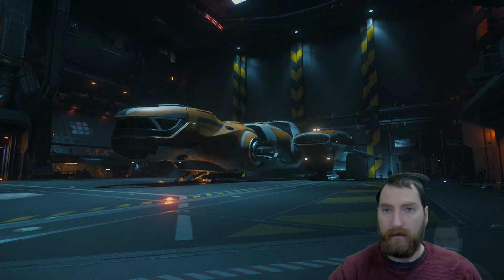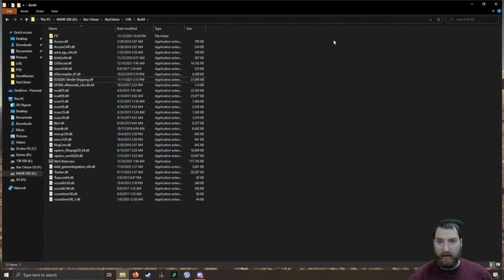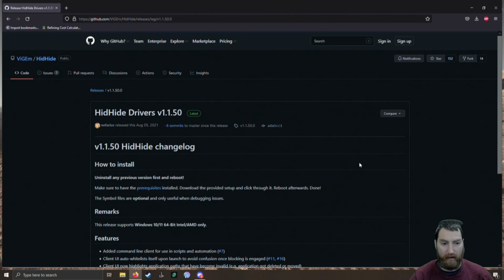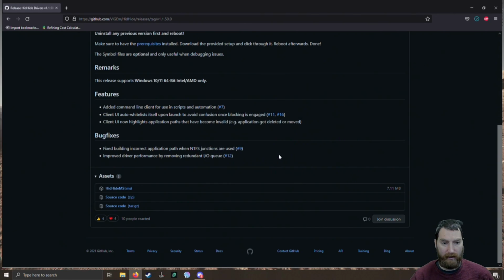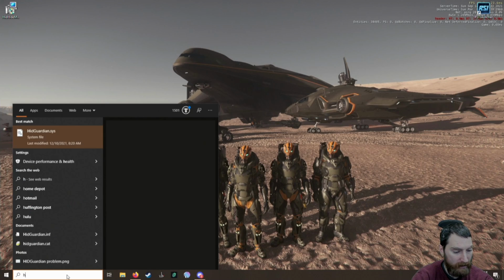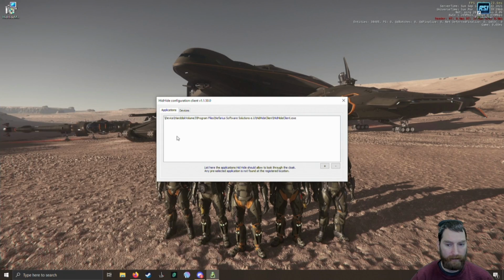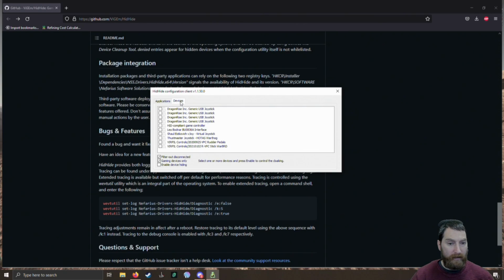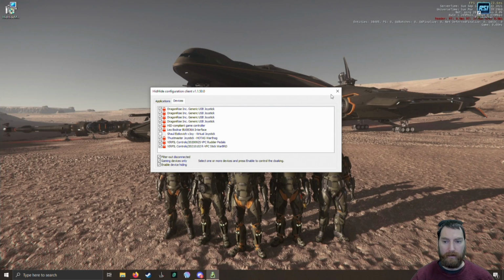FIX for Star Citizen EasyAntiCheat Error: Untrusted system file dinput8.dll Joystick Gremlin FIX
Fix for: Untrusted system file dinput8.dll Error

(EDIT: When I said we remove HIDGuardian I meant DevReorder.  If you were not previously using DevReorder as part of your Gremlin installation as instructed in the Ventorvar Gremlin setup guide, this guide does not apply to you!)

Easy Anti Cheat introduced to Star Citizen this week for 3.15.1-LIVE.7896048 will give you an anti-cheat error if you installed Joystick Gremlin using the guide I recommend

The FIX is to remove the files from the old method as I show here, and install this all of which I walk you through in this quick video.

for a fun and interactive Star Citizen livestream!